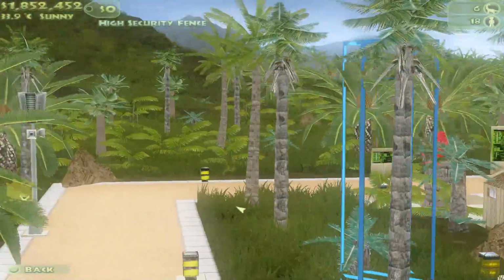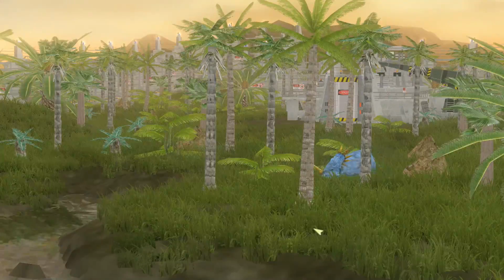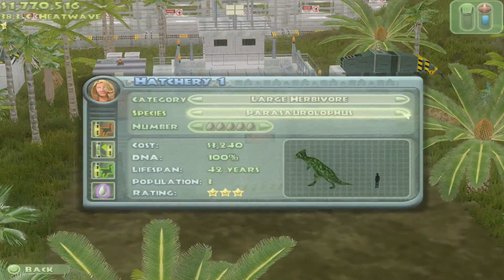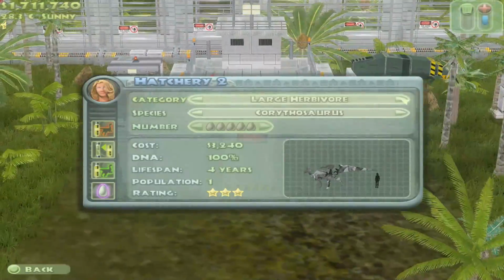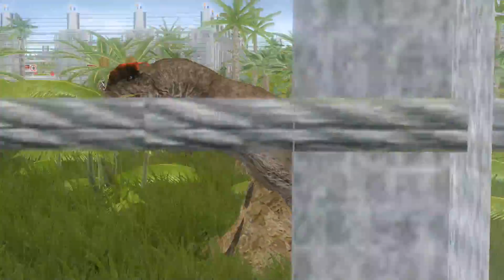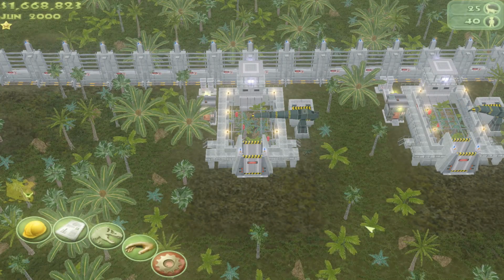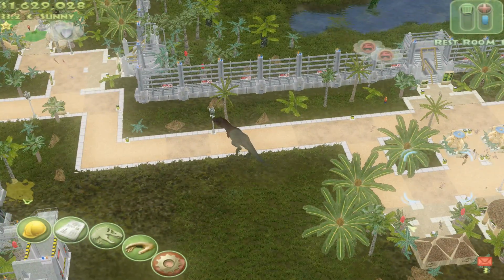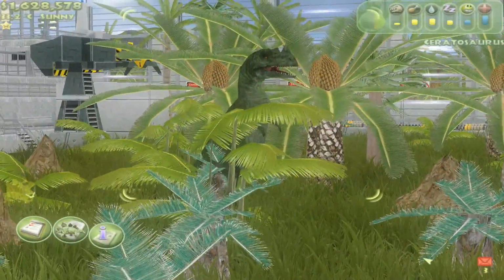DINOSAURS THAT SCIENCE FORGOT | Jurassic Park: Operation Genesis Mod Spotlight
A new Jurassic Park: Operation Genesis mod that brings back retro dinosaur designs from centuries ago - bizarre Tyrannosaurs, freaky Stegosaurus and a Ceratosaurus I can't get over...

Umarth Agarwaen, Stacey Blackburn, Iwan, James McCaughan, Jamie Nikstad, Matthew Adams, John Dotts, Becca Williams, Danny Williams, Alexander Bjarnason, Corpsehatch, Andrew Cotterell, Joshua Fay, Harvey Sharp, Frankor, Melanie Verhoef, Irene Thung, Douglas Cranston, Logan Wright

ABOUT LETS PLAY JURASSIC PARK OPERATION GENESIS
The greatest dinosaur game ever made is back in Let's Play Jurassic Park Operation Genesis. We'll build a brand new dinosaur park with the GEP mod and DJE mod, filled with velociraptors and t-rex, and thanks to the mod, we'll even be able to have some awesome dinosaur death duels.

No swearing, family friendly commentary. Content daily typically 8/9pm UK time.
For Adventure!